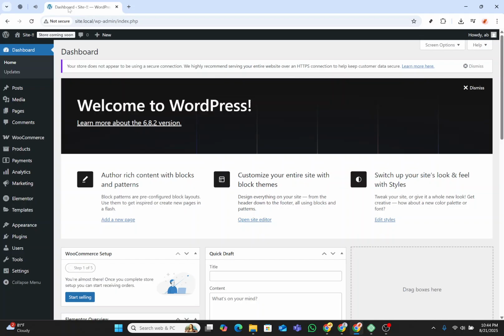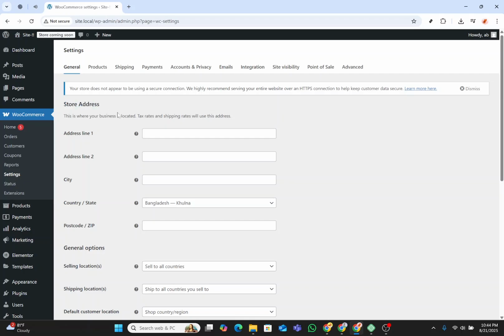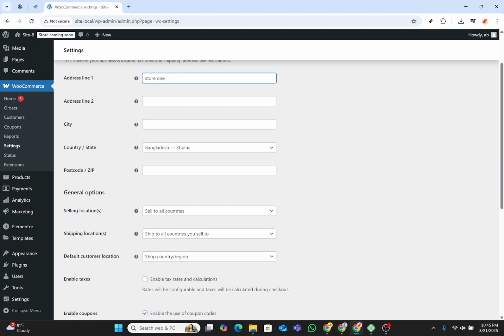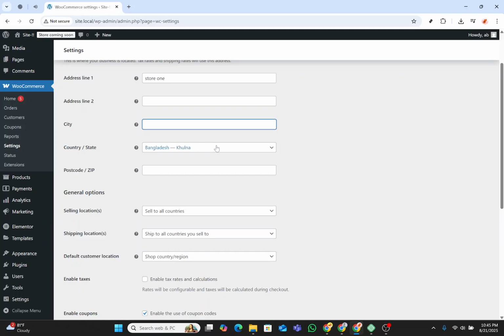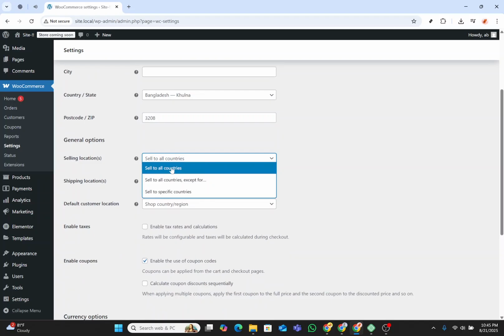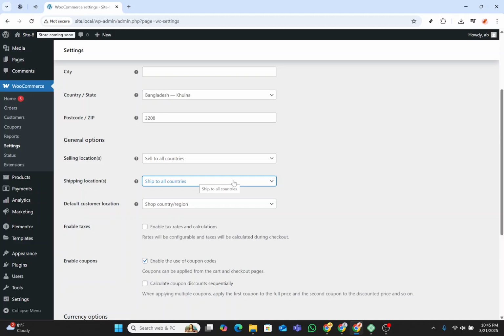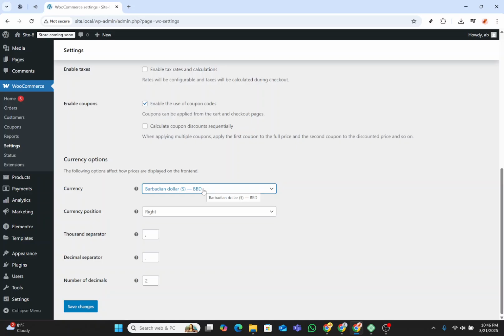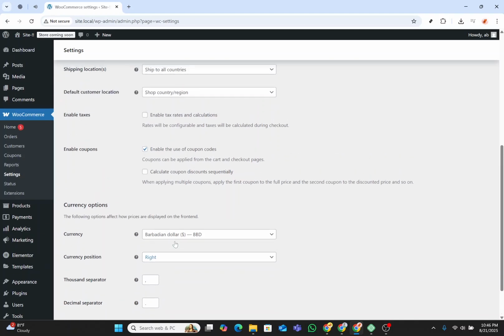How to Add a WooCommerce Store Address Fast & Easy!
In today's video, I'm going to teach you how to add a WooCommerce Store Address fast and easy! Let's dive right into it. To get started, make sure you're already logged in to your WordPress dashboard. That's where we're going to begin our journey.

Head over to WooCommerce settings. Once you're logged into WordPress, you should see the WooCommerce tab on the left-hand menu. Click on it, and from there, click on 'Settings'. Now, this is where the magic really happens. You'll notice various tabs across the top, but what we're interested in today is setting up your store's address correctly.

As you look through the settings, you'll see the store address section become available to you. This is where you want to provide accurate information, as this affects how your products are shipped and displayed to customers. Start by clicking on Address Line 1. Here, you'll enter the primary address for your business. This could be the official business address or wherever your main operations are located.

Next, go to Address Line 2. Again, accuracy is important here to avoid any confusion with deliveries or legal documentation.

Now, it's time to enter the city your business is located in. Click on 'City' and type in the name of your city. Make sure there are no typos here—it's a simple step but crucial for clarity and accuracy.

Moving down the list, you'll find the 'Country/State' dropdown. Click this, and a list will appear for you to select your country and state. This helps in calculating taxes and shipping rates accurately for your customers.

Next up is 'Postcode/ZIP'. Enter the relevant postal code for your area. This assists in narrowing down your location even further, offering precise payment and shipping options.

Following that, you’ll find options for your 'Selling location(s)'. Here, specify where you want to sell your products. It could be the entire world, a specific continent, or just a country—pick the one that fits your business needs.

Similarly, you have 'Shipping location(s)'. Here, you select where you're willing to ship your products. This is a good time to review your logistical capabilities.

You'll also come across 'Default customer location'. This is important for guiding initial shipping calculations for visitors who haven’t filled in their shipping address yet.

And then, you have the currency settings. Choose the 'Currency', which simply sets what currency your prices will be displayed in. There's also 'Currency position', where you can select where you want your currency symbol to appear.

Then, configure the 'Thousand separator' and 'Decimal separator', which affect how prices appear on your site. And last in these settings is 'Number of decimals', which allows you to control the precision of product pricing.

Finally, don't forget to hit 'Save Changes'. This is crucial to ensure all the information you've input is stored and applied to your WooCommerce setup.

And there you have it! Your WooCommerce store address settings are now correctly configured to support your business.